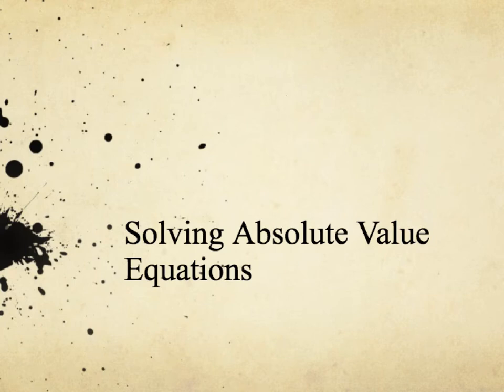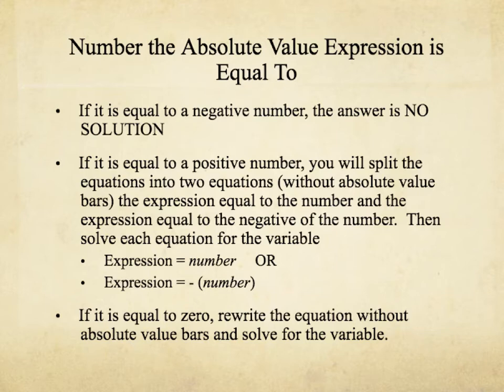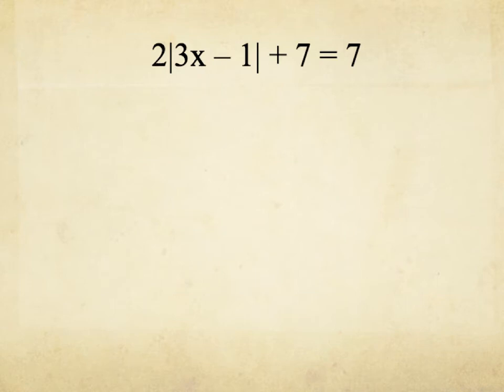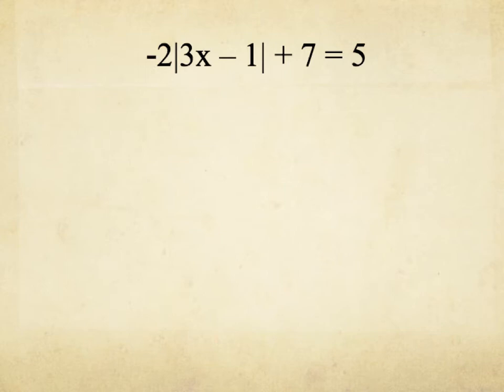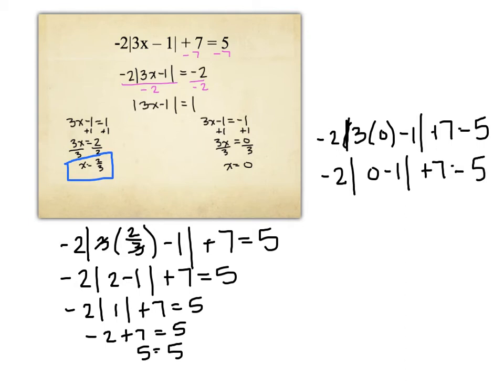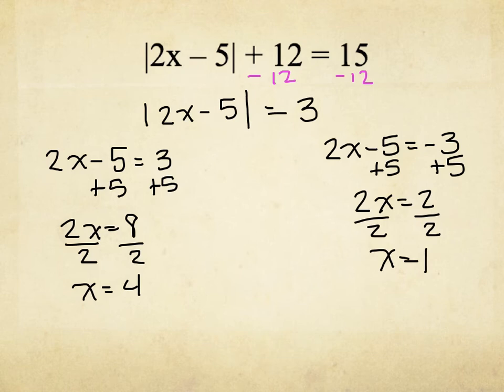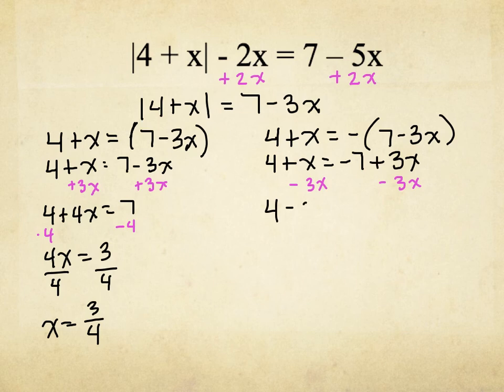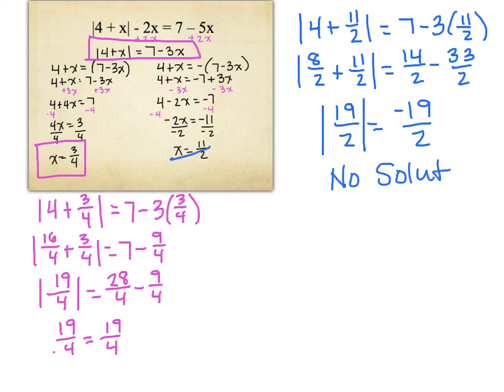Solving Absolute Value Equations